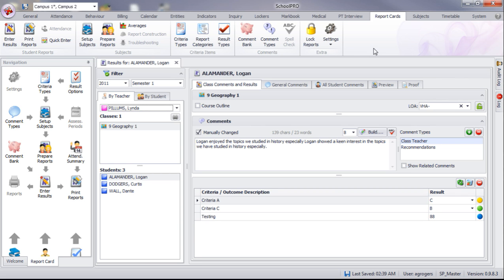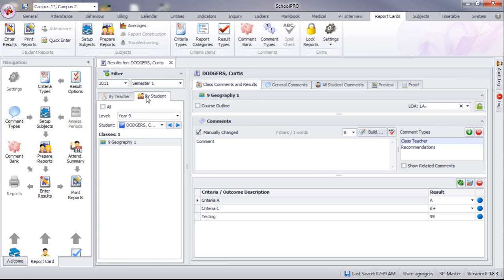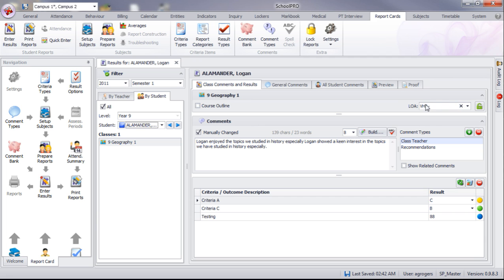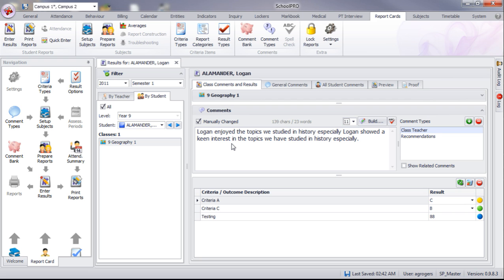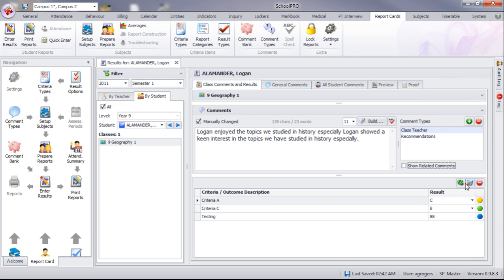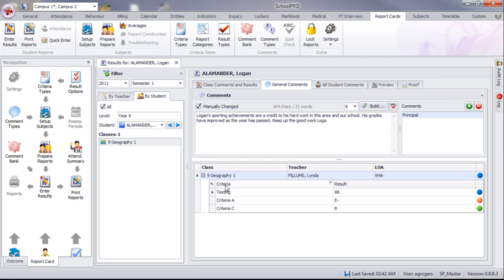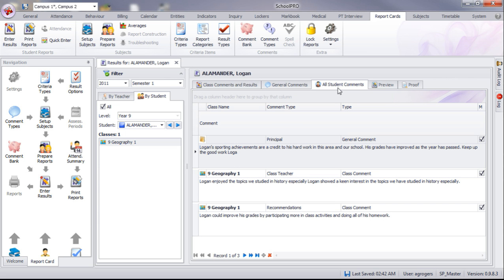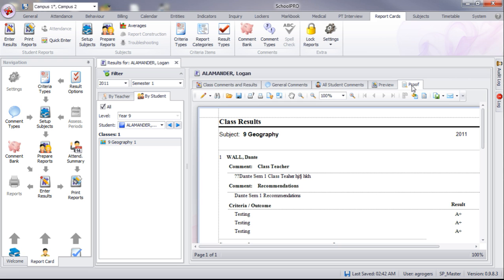SP2 Results Entry Form Overview (Report Card)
SP2 Results Entry Overview (Report Card)